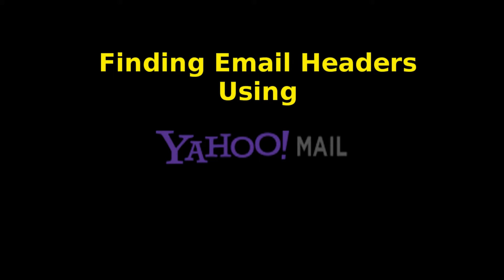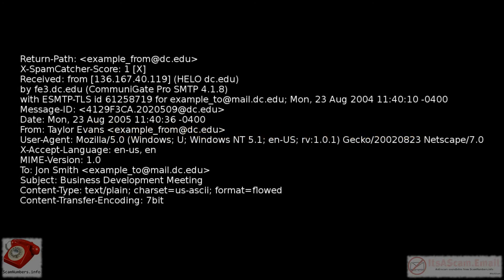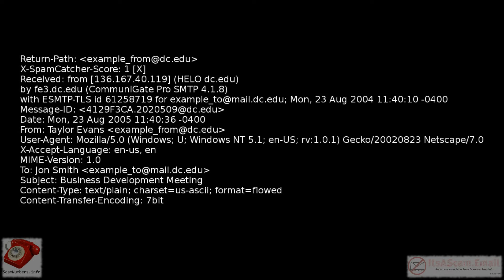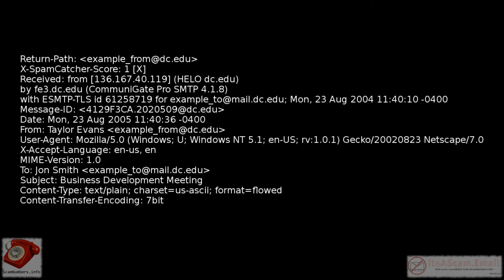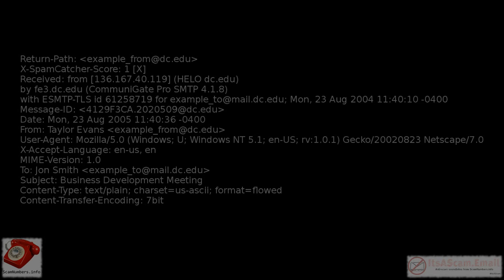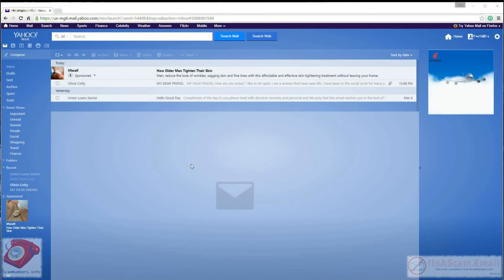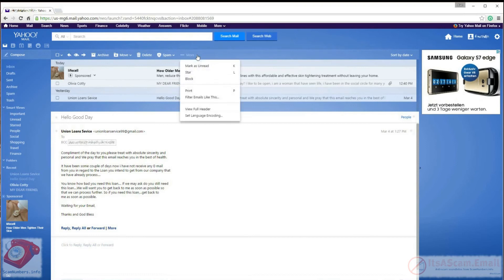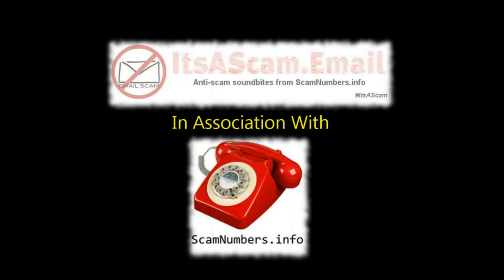Finding Email Headers in Yahoo! Mail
A short video tutorial on finding email headers using Yahoo! Mail's web interfaces.